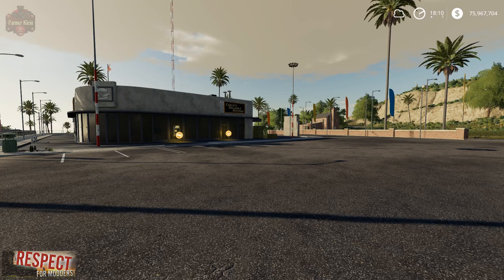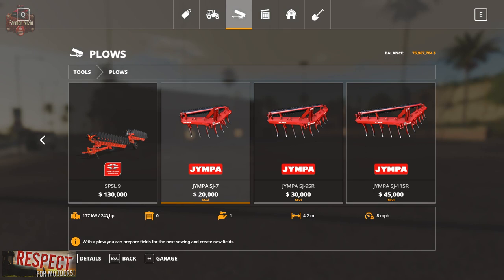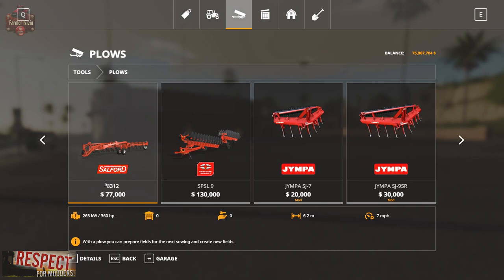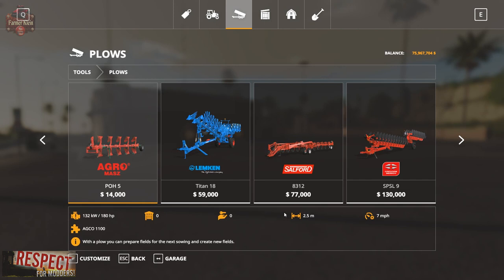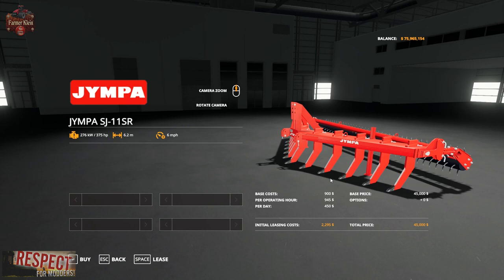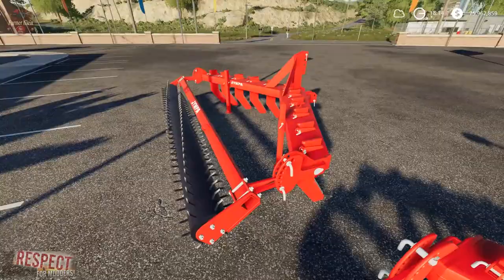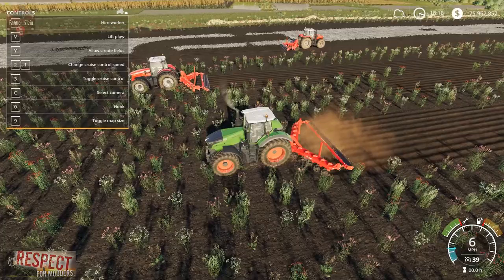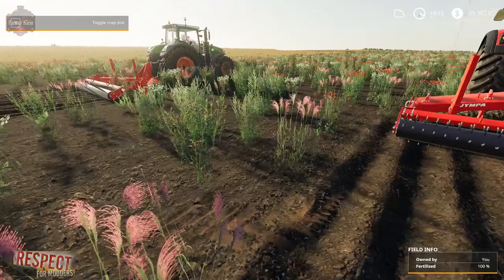Mod Review - JYMPA SJ Series Plow pack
JYMPA SJ Series
JYMPA deep looseners are used to break up compacted layers in the subsoil, which impede root growth and possibly also water retention. This improves the soil quality, simplifies the rooting of the plants and leads to correspondingly higher yields.